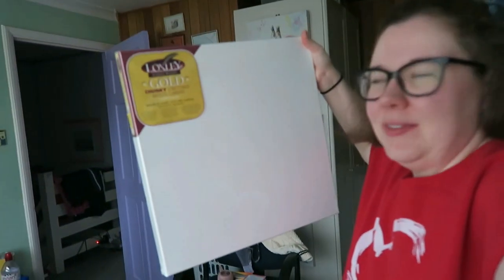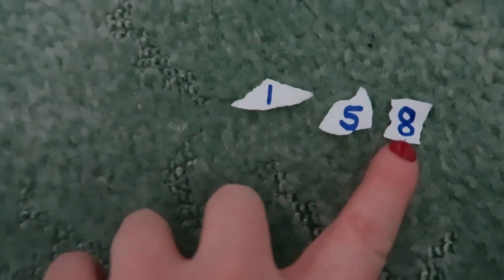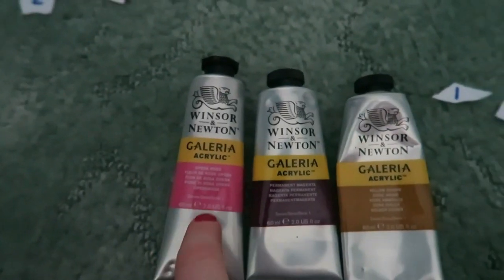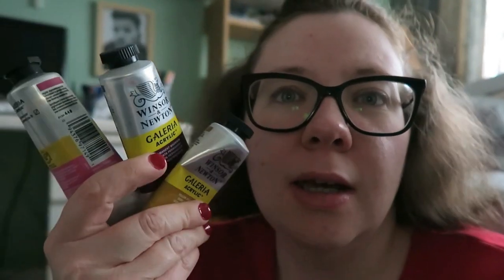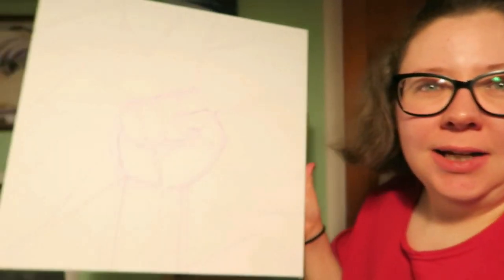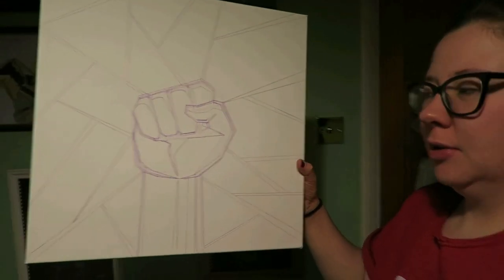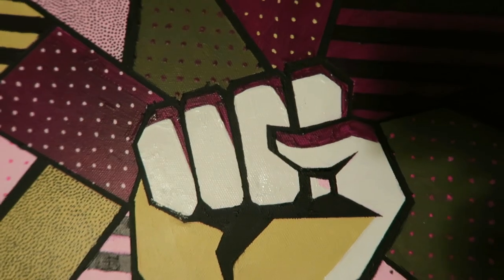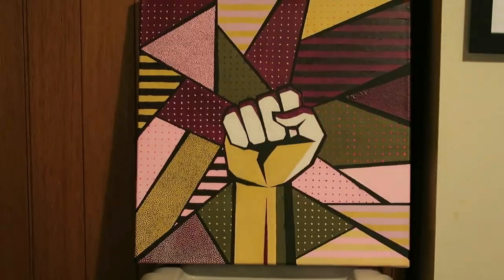3 colour pop art recreation challenge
So, I thought that I would challenge myself to give this challenge a go and it was so much fun. I would love to see any attempts you guys make. If you try it, then please tag me on my social medias below I would love to see what you create.

Etsy store